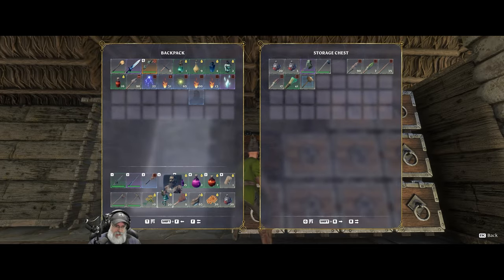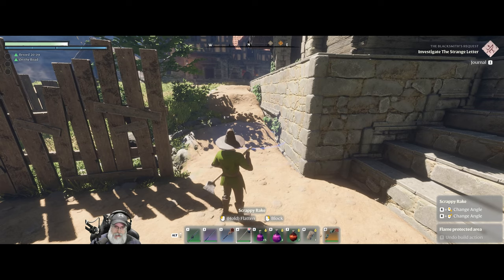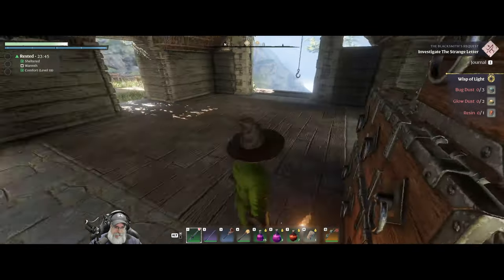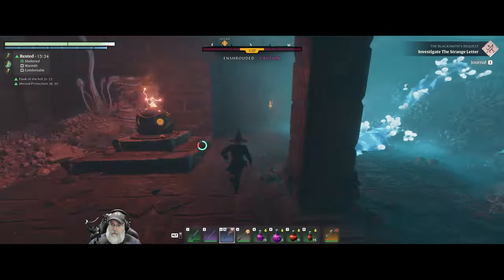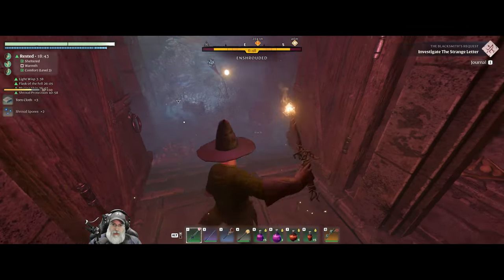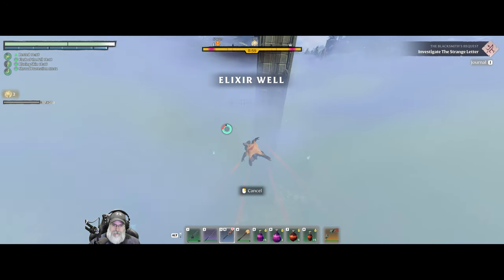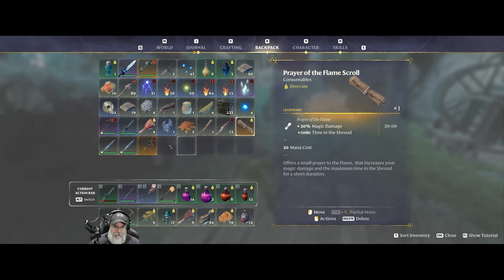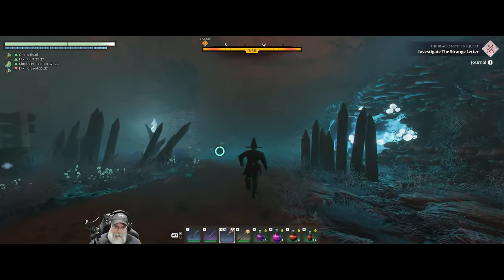Enshrouded Hollow Halls Update | Single Player | E13 The Collector Joins the Team!